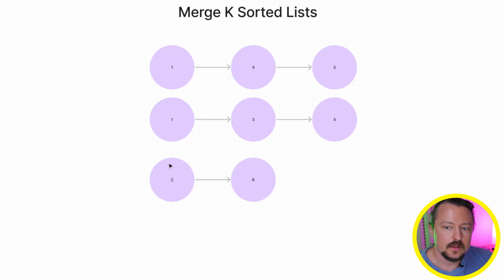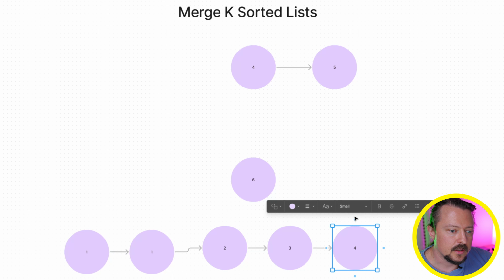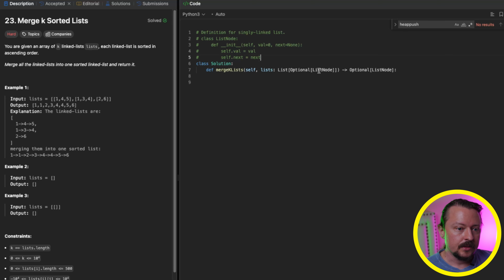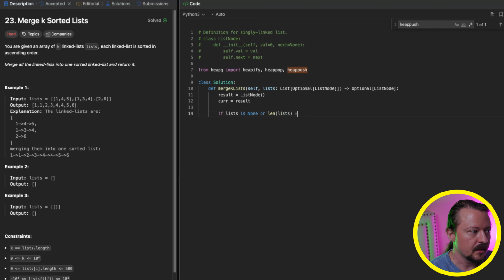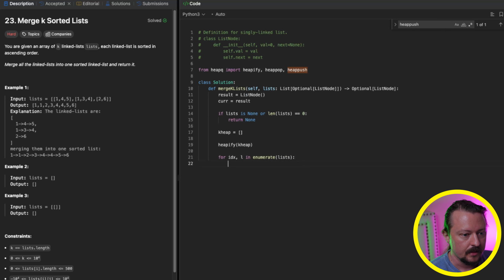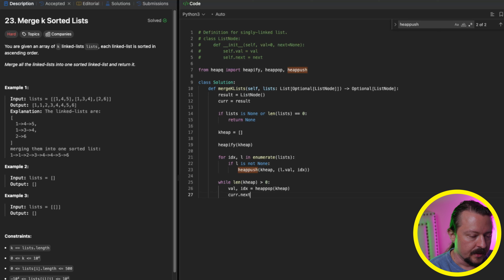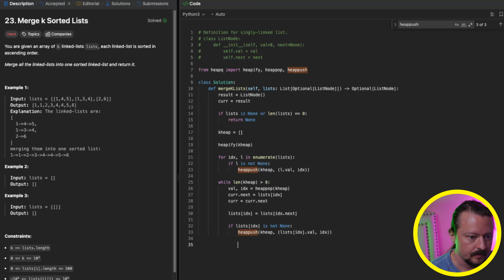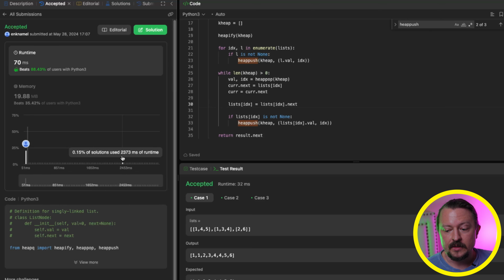Mastering Leetcode Merge K-Sorted Lists at Lightning Speed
Learn how to master Leetcode merge k-sorted lists at lightning speed with these expert tips and tricks. Improve your coding skills and ace your next technical interview!

00:00 Theoretical Solution
02:39 Code Solution
08:11 Outro